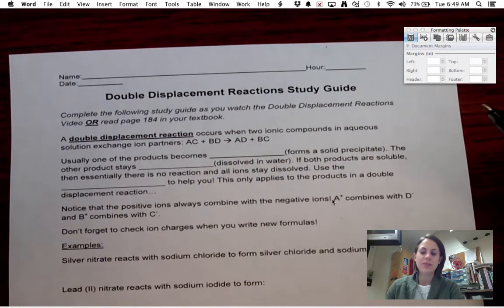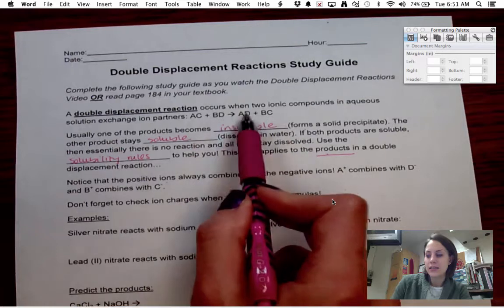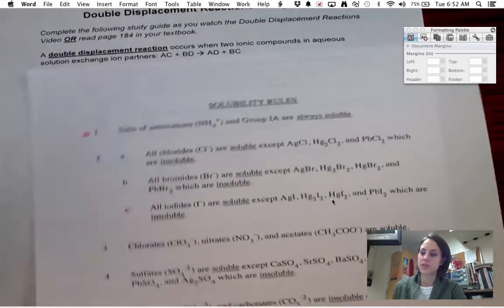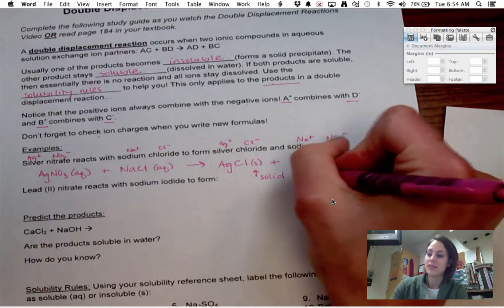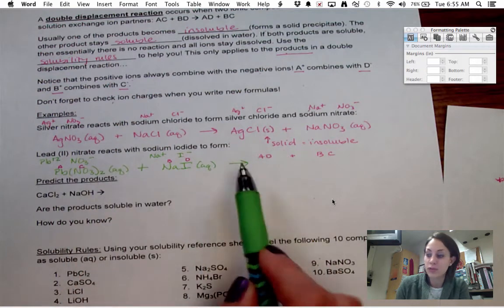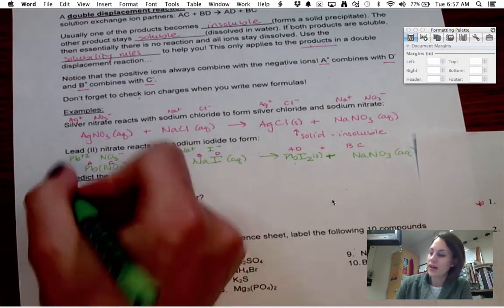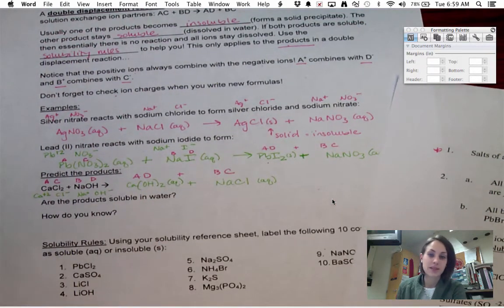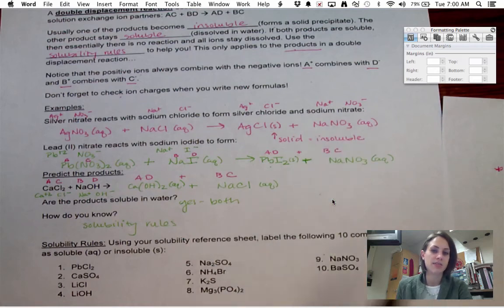Double Displacement Reactions